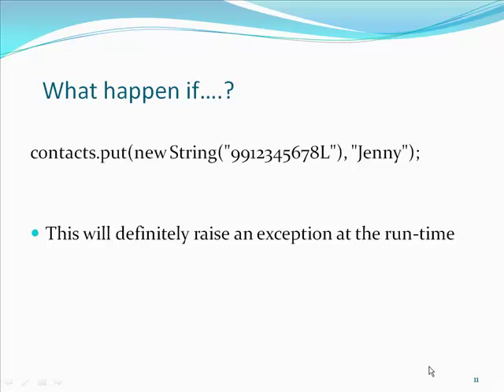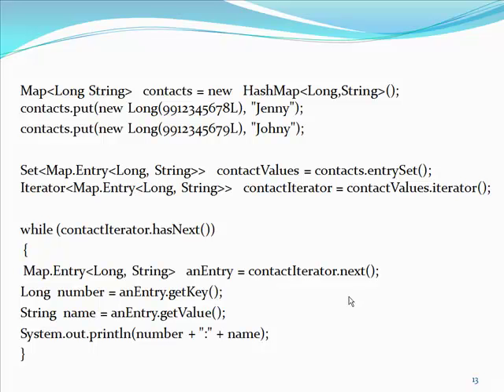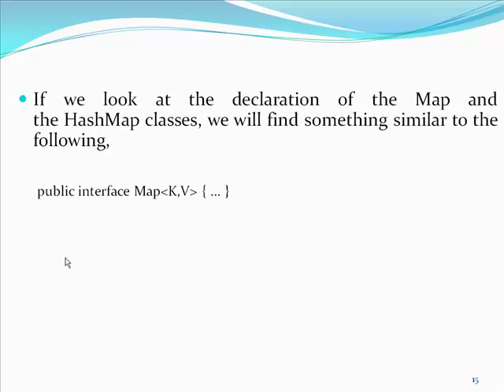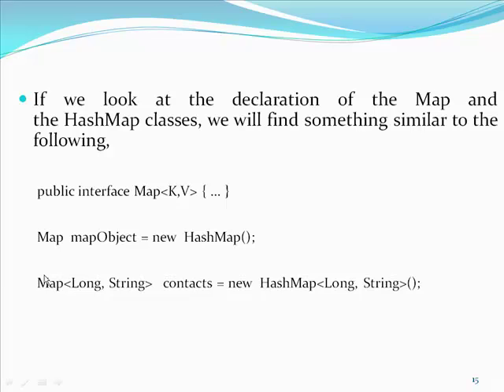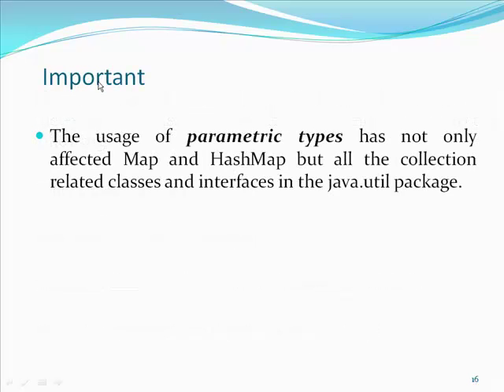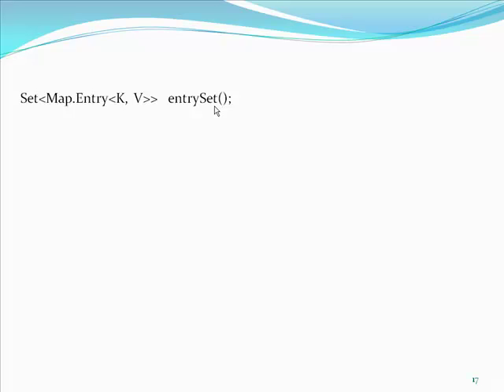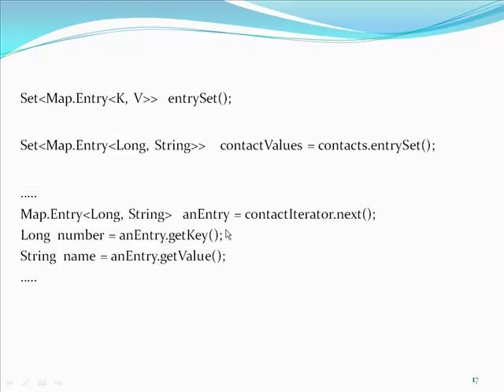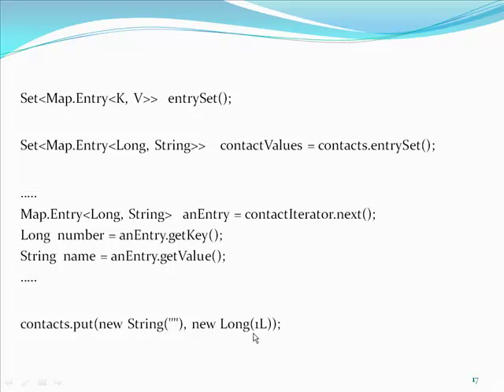SLIIT PLDC-2010-Assignment-JAVA collections & Generics-part6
SLIIT PLDC 2010 Assignment about framework of JAVA collections & JAVA Generics.This session will cover JAVA Generics.